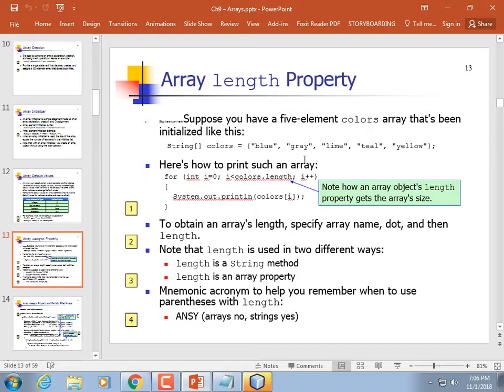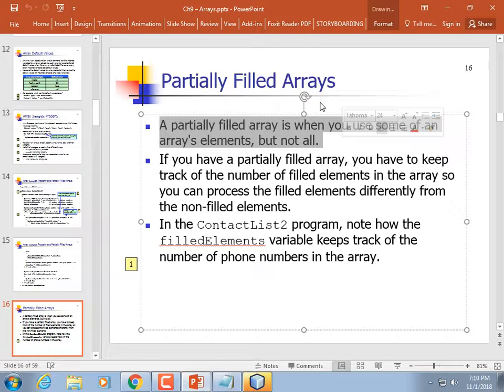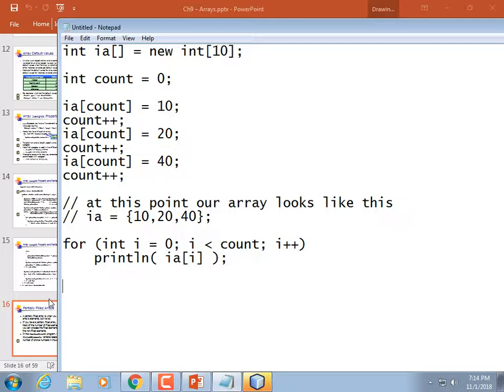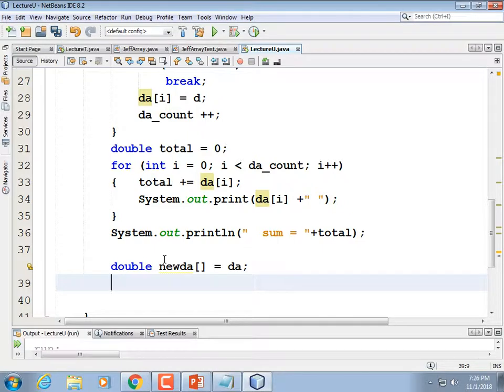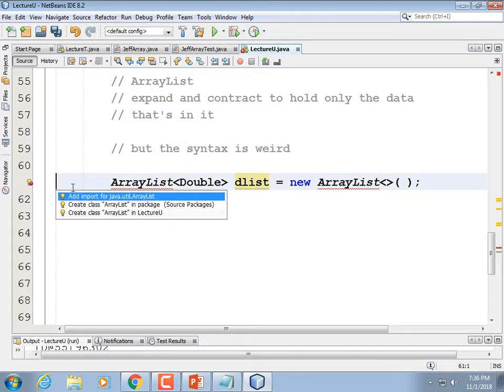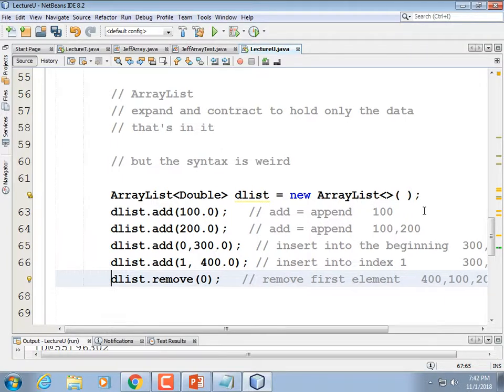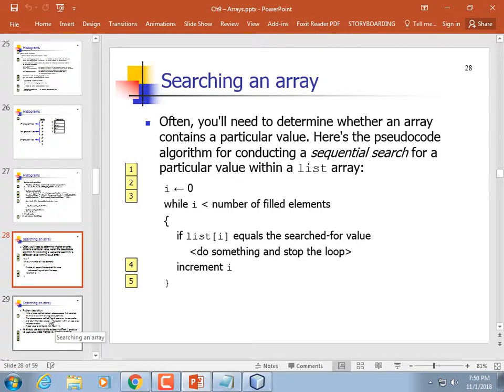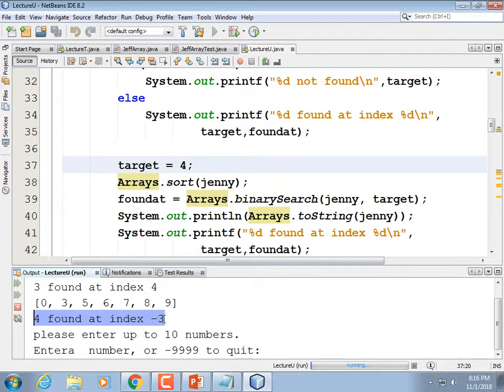CIT 1613#7521 Lecture U - arrays, sort, search, binary search, arraylists